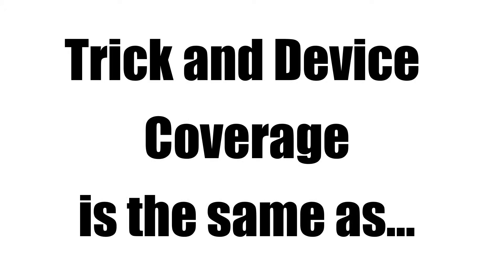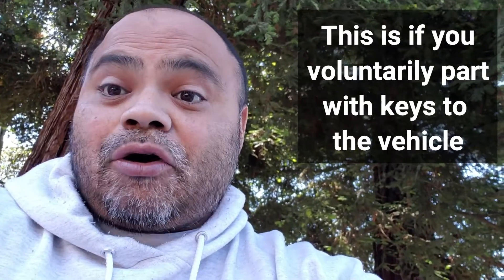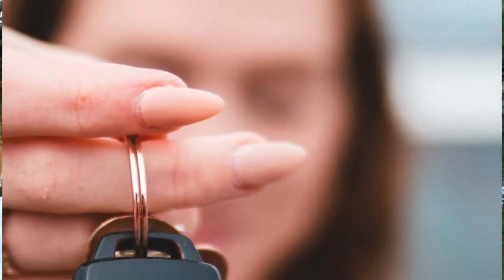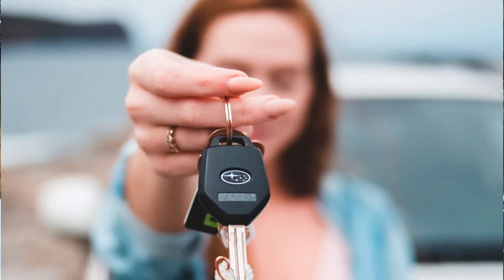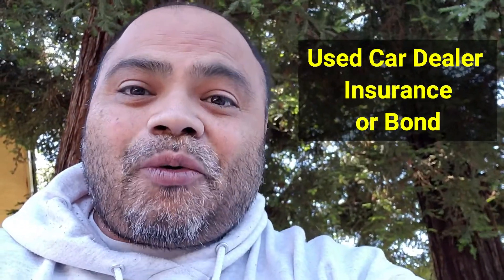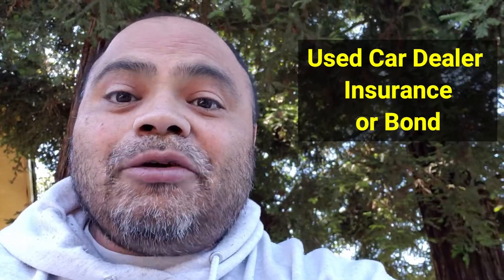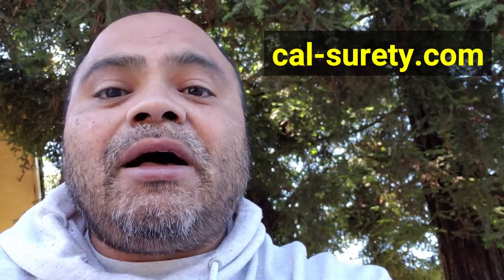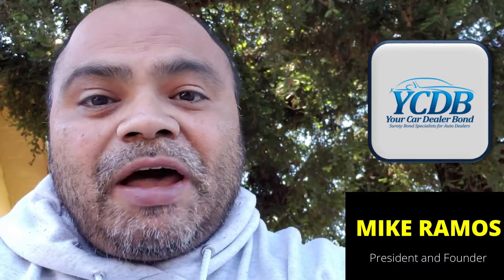Car Dealership Insurance | False Pretense Coverage Explained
Car dealership insurance questions are common in such a complex business environment. False Pretense is one of the more Used car dealership owners in 2020 and has to do more with less.

Remembering that knowledge is power, Mike Ramos (president of Your Car Dealer Bond) seeks to deliver value with this video aimed at car dealer owners getting a better understanding of False Pretense or Trick and Device coverage.

Best rates on California Motor Vehicle Dealer Bonds!

For all you that have California Used Car Dealer Insurance questions, please feel free to submit them to Mike Ramos at .